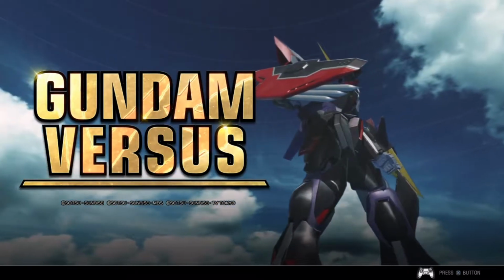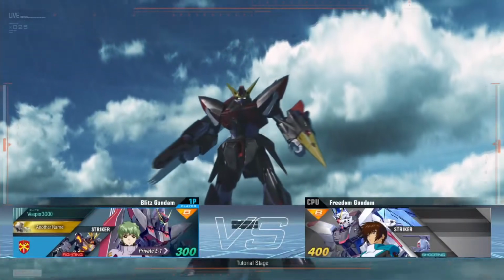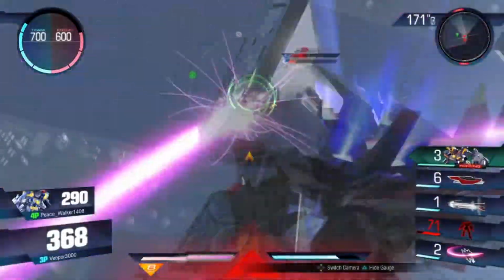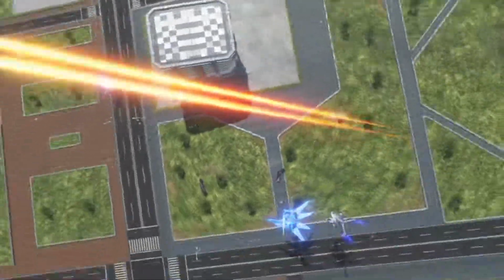Gundam Versus - Blitz Spotlight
Thanks to Brett I am covering Bretts 6th beginner MS for Gundam Versus. In the 6th we start with Blitz Gundam and why he is or is not good for beginners.

I heard around the community that Brett is a huge part of why we have gundam versus in the west if that is true Thank you Brett and Namco Bandai For giving us this awesome game.

Artist: Mike Leite
Song: Glimmer of Hope